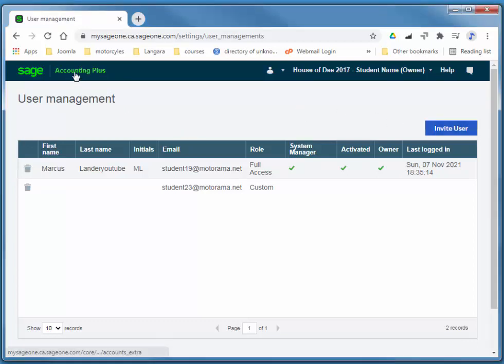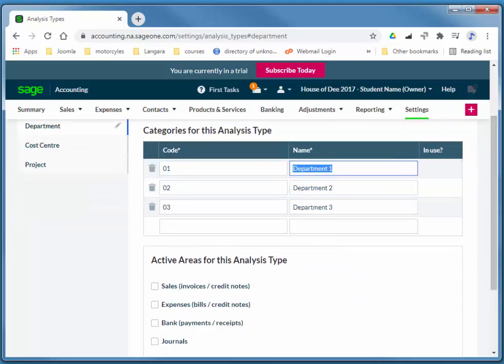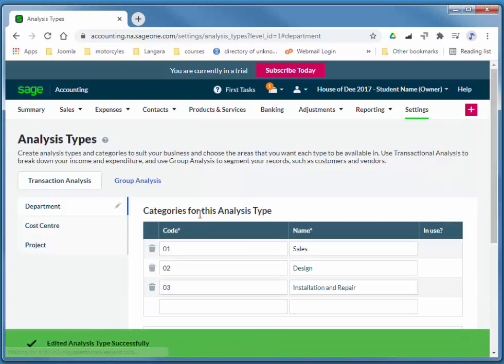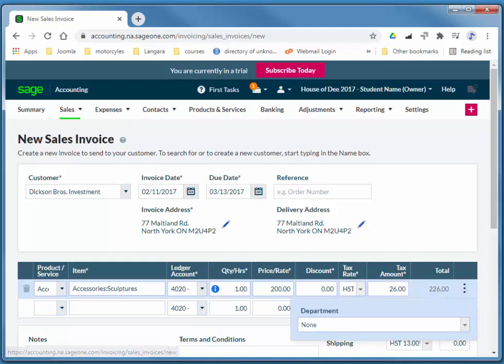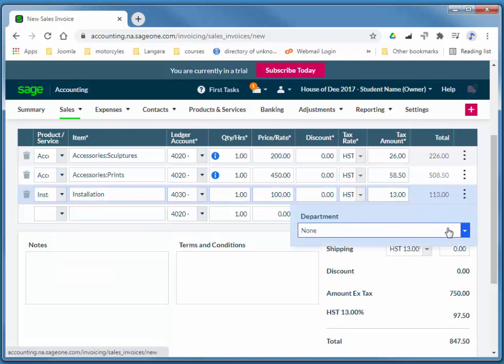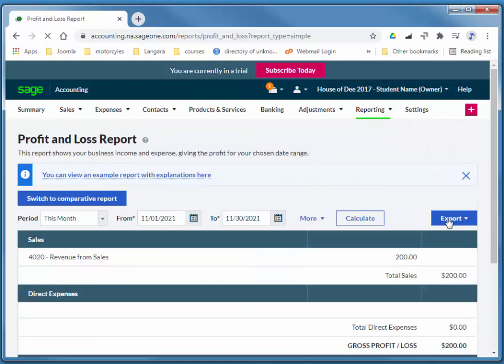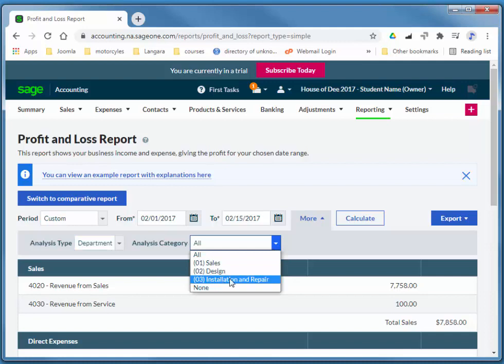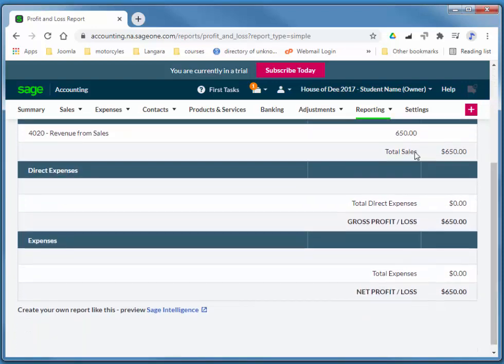Sage Business Cloud Accounting - Using Departments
add department and allocate line items of an invoice to a particular department